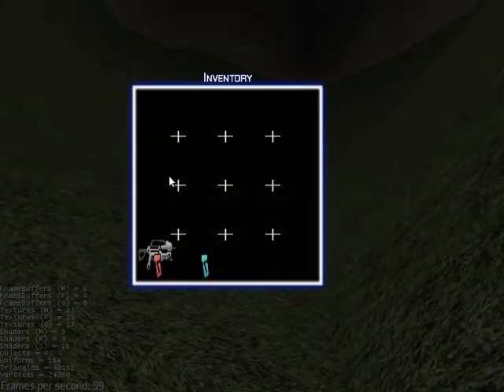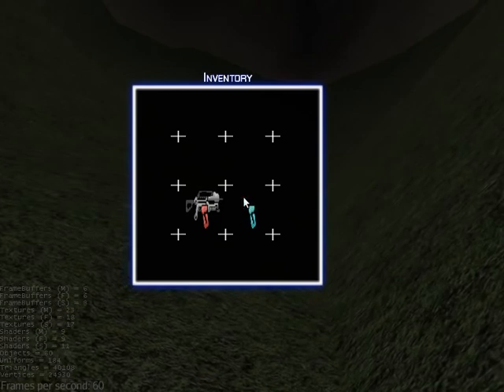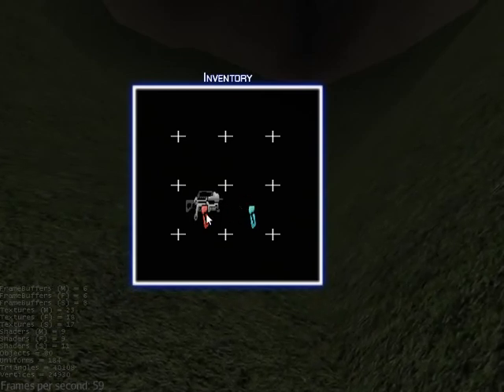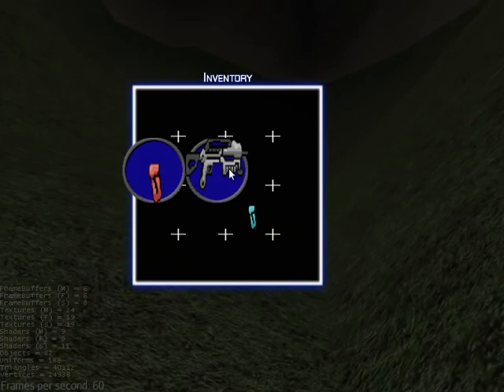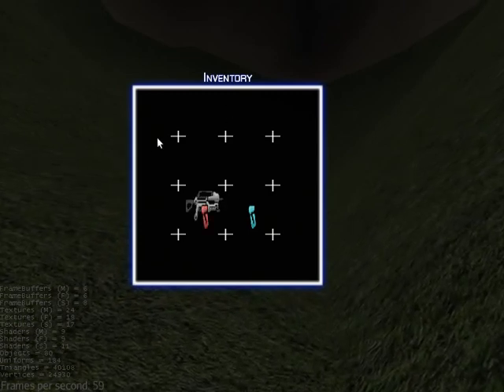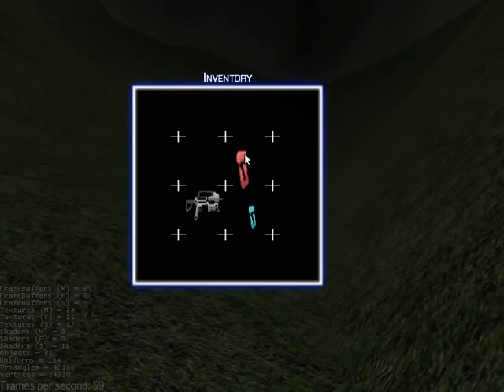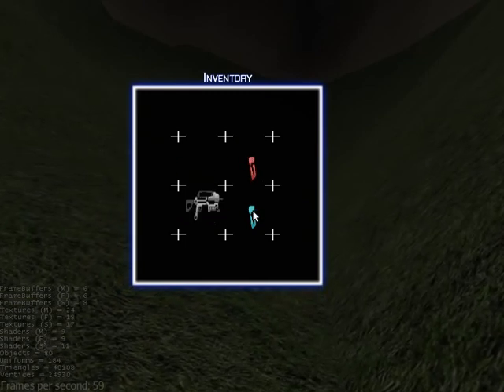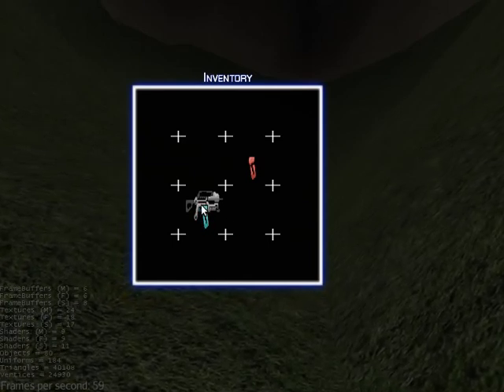3089 KickStarter Update #1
This video shows some fundamental item progress for my upcoming game: 3089!